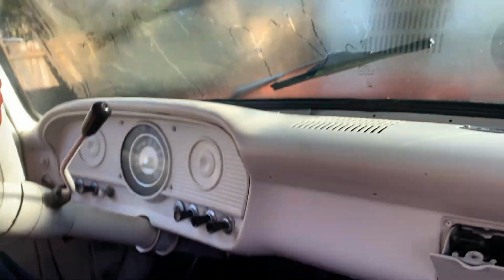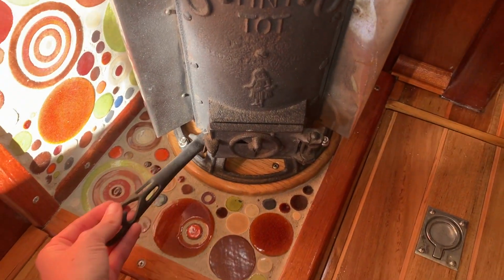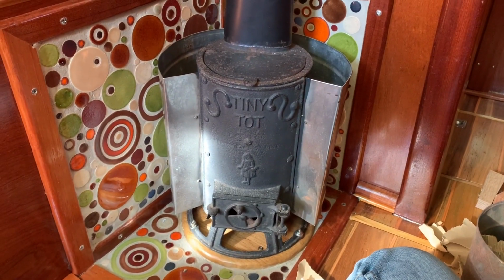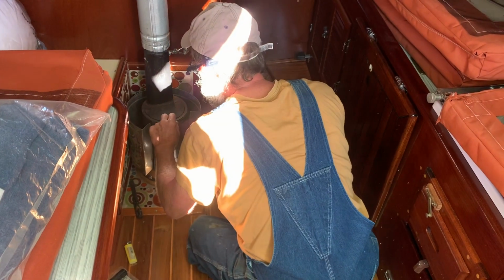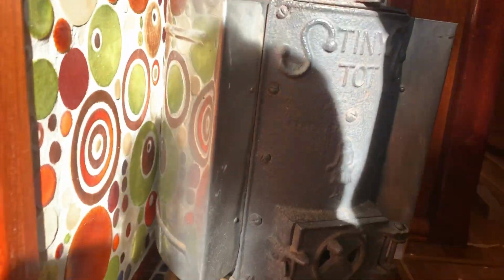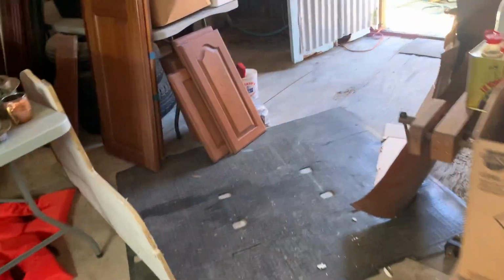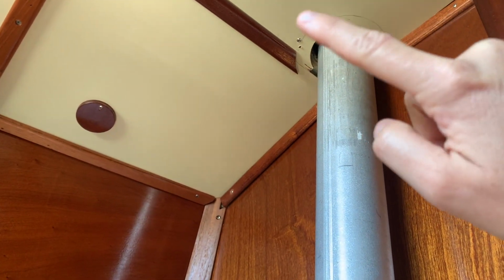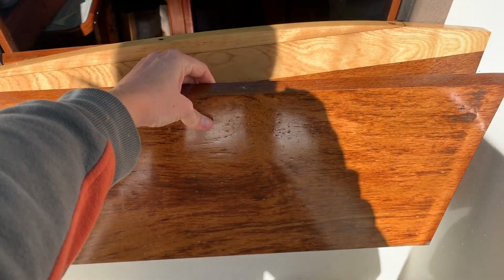First Fire Aboard Blossom